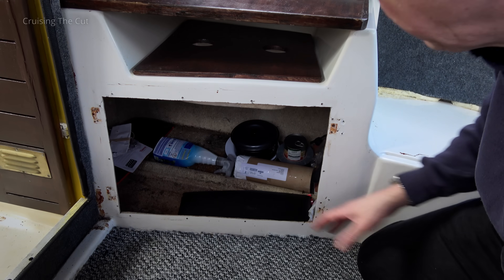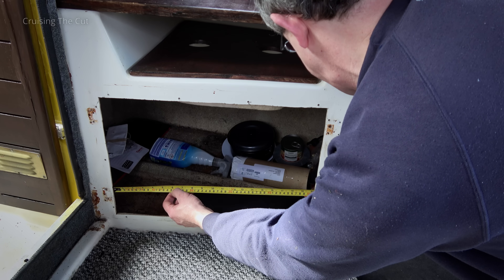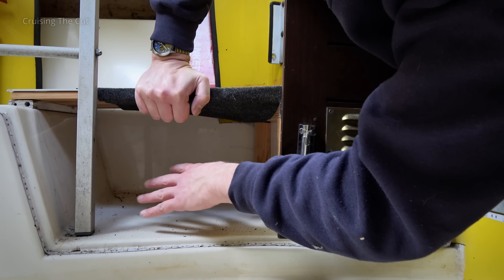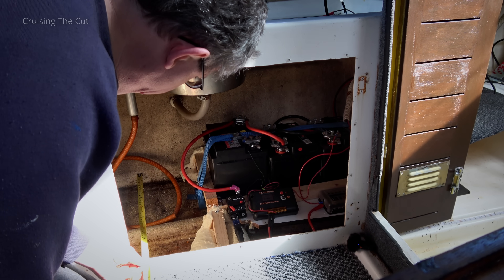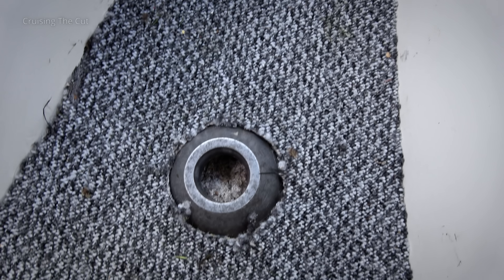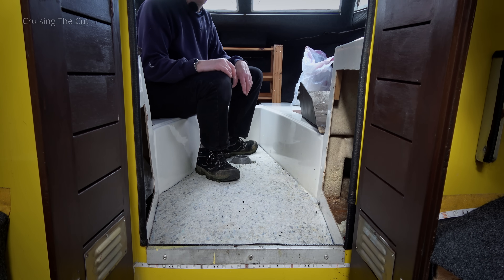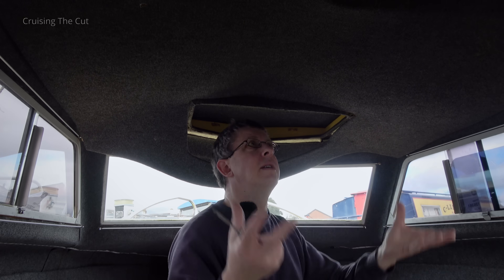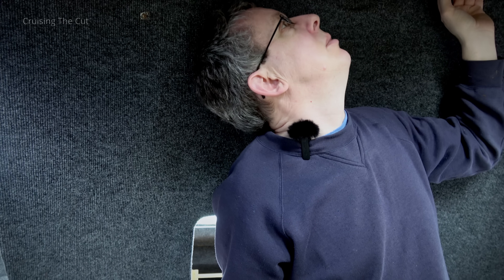329. Look what I found under the carpet!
As part of the ongoing refurbishment of my cabin cruiser "Twiggy", I have ripped the carpet out of the front cabin, as you will see in this video. You can't make an omelette without breaking eggs, as they say.

Many thanks to my Patron "Martin L" for the genius video title, exactly my kind of play on words.